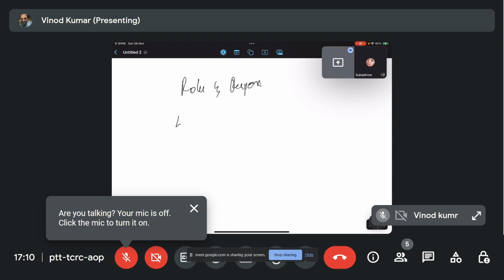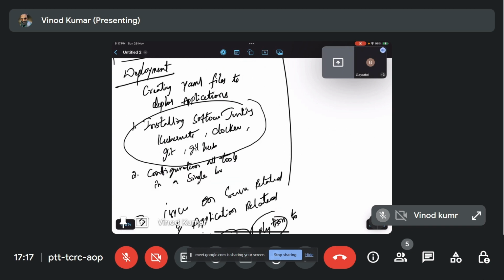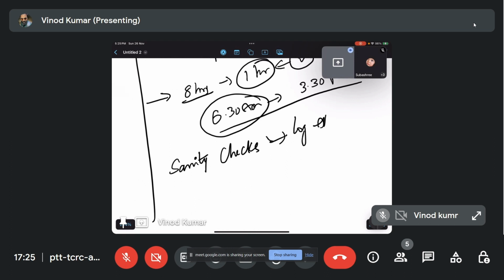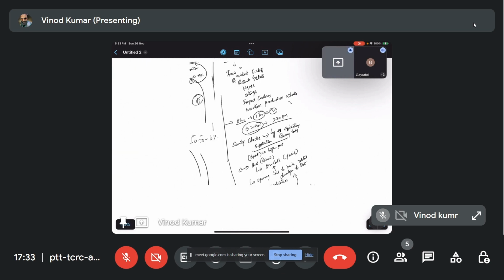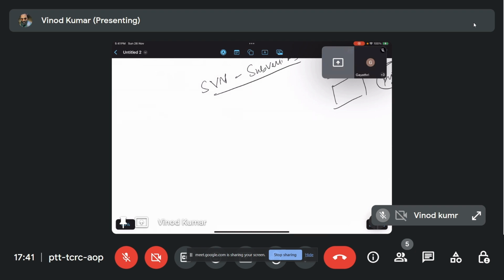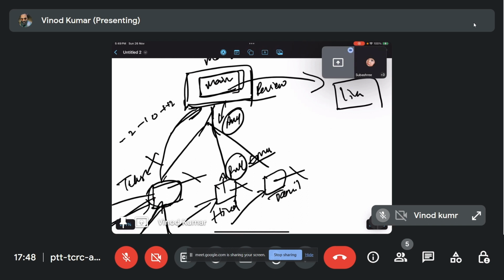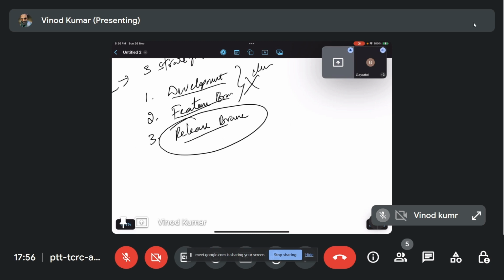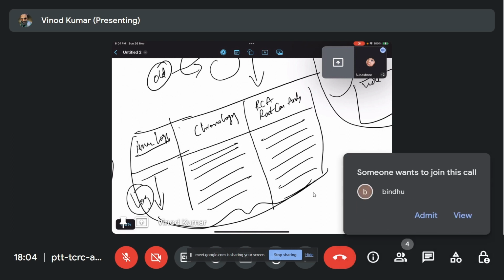Devops roles and responsibilities & GIT